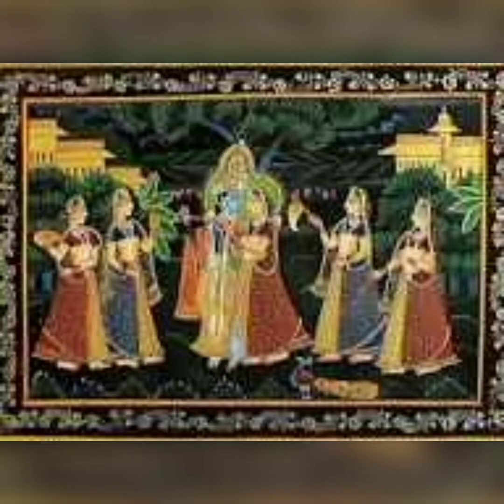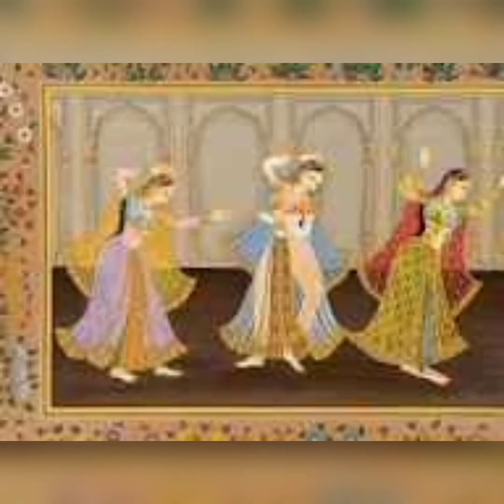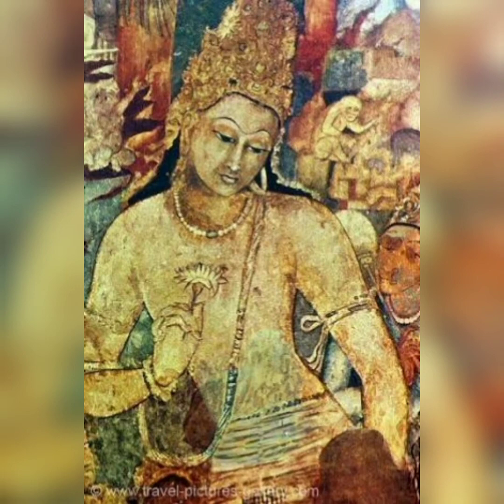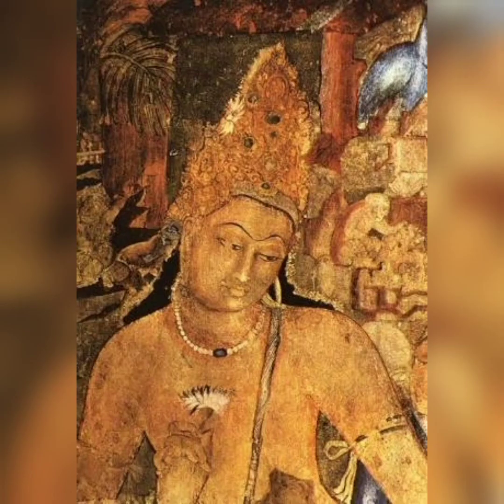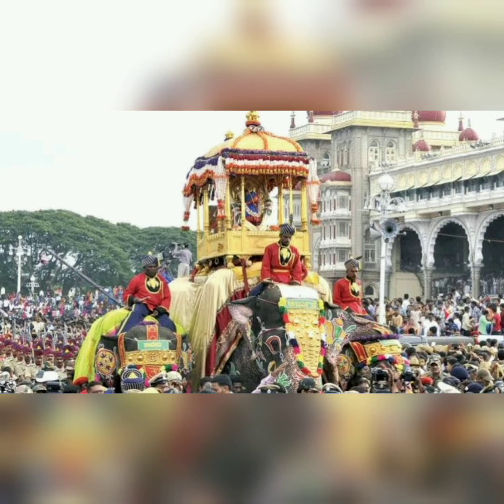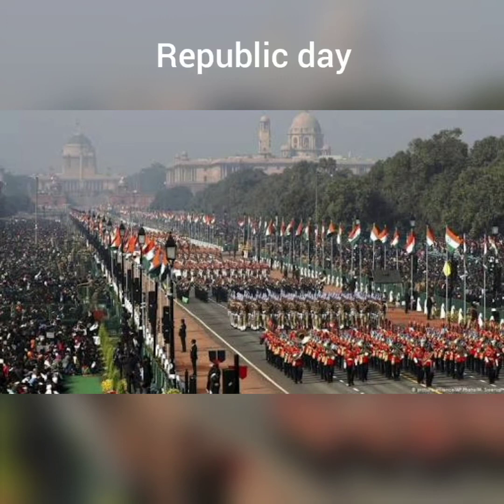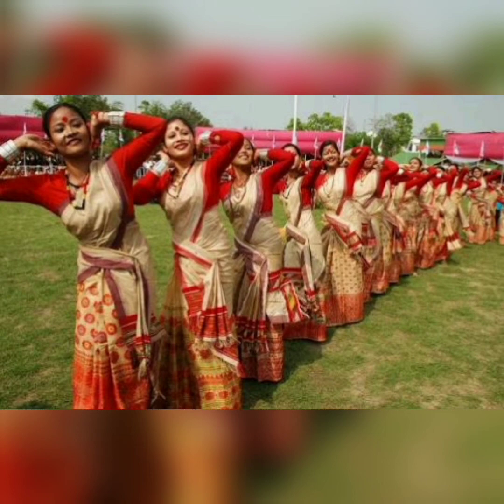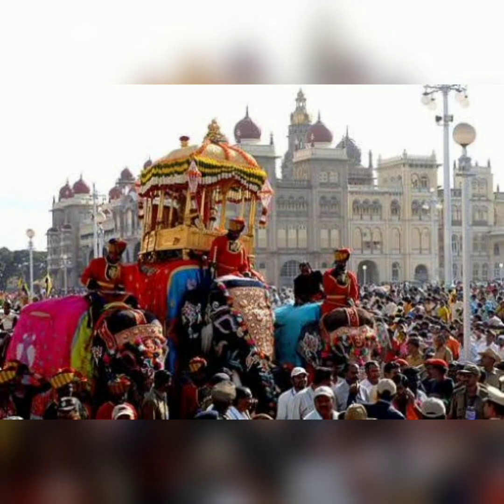Our Art and Culture